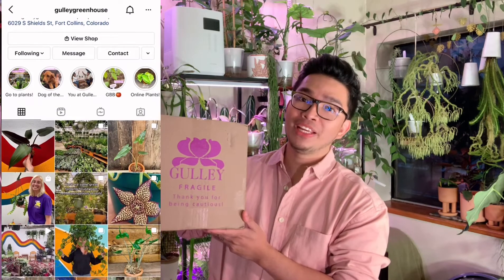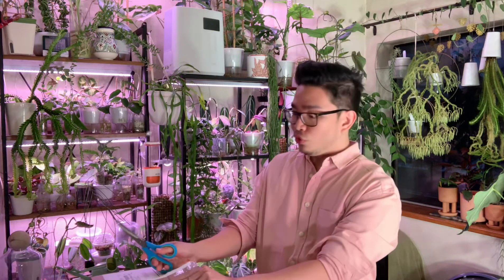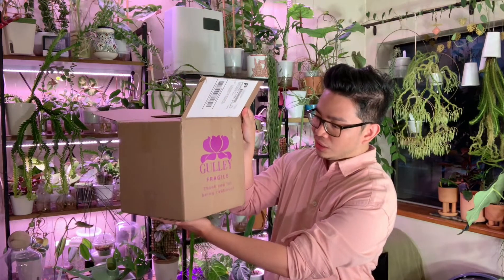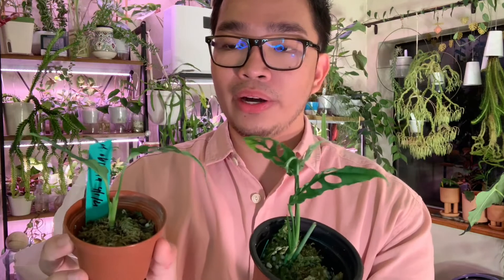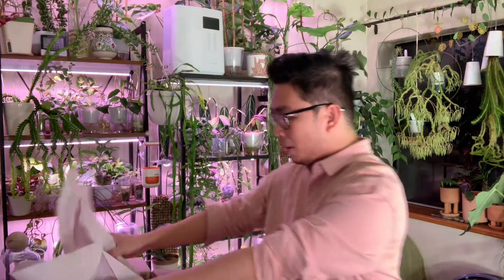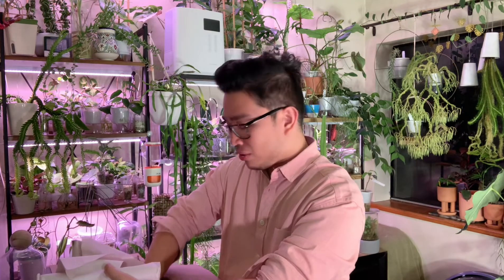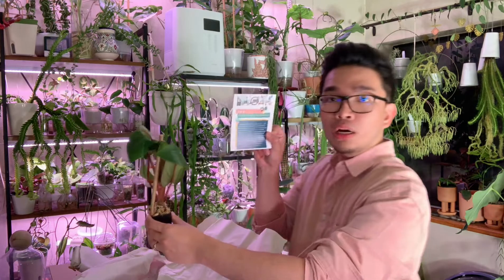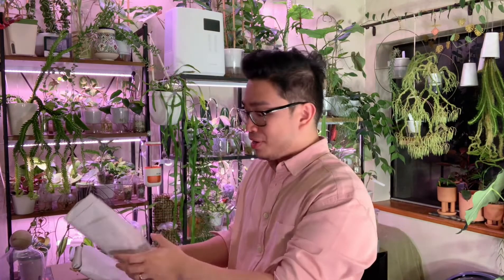TISSUE CULTURED M. OBLIQUA?! 🧐 💭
My friends at Gulley Greenhouse wanted to send me their “tissue cultured - Monstera obliqua” - let me know what you think? Is this another case of itsneverobliqua ?

I’m so stoked about the variegated hederaceum though 😍